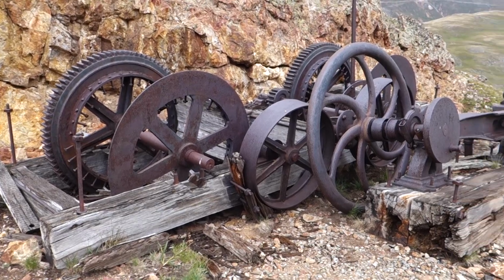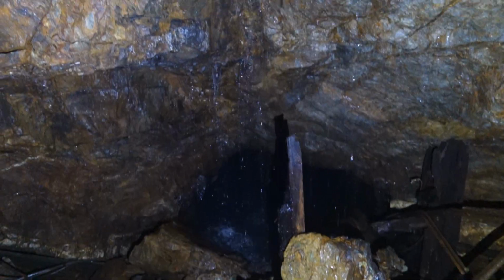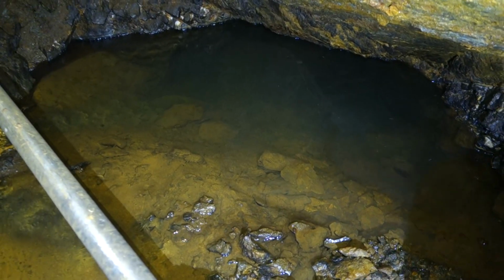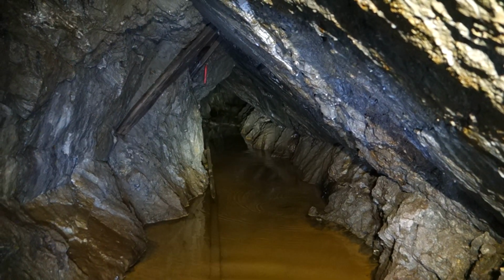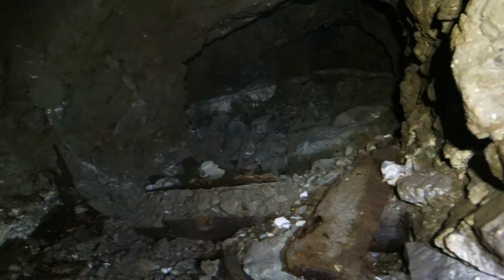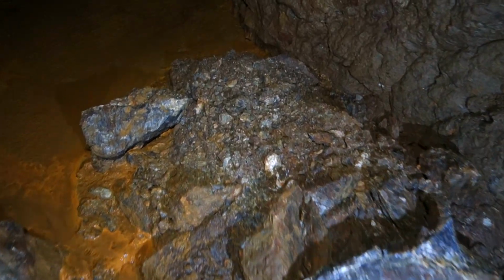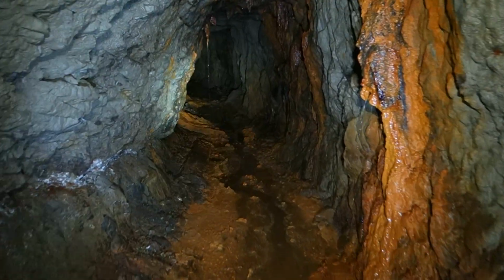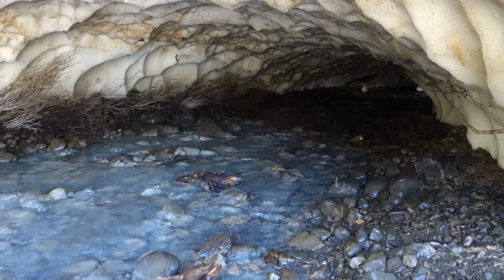Great Ribbons Of Gold-Laden Quartz Down Flooded Mine Shaft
I have not found a lot of historical information on this abandoned gold mine and some of what I have found is contradictory (which happens more than you might think). In the case of contradictions, I will normally just include the information that all sources agree upon. I make exceptions for interesting “oh by the ways” though as, I believe, any viewer of this channel would want and appreciate.

The historical information that I was able to locate indicated that the quartz vein at this site was located in the 1800s, but all of the work (that I could find records on) took place in the early 1900s in the typical “start-stop” fashion of many mines.

We are curious how many levels are underwater in the shaft... Reports I read varied from two to “at least four” levels off of the shaft. Reports on the depth of the shaft ran from 180 feet in depth to 700 feet. Obviously, that is quite a range. You might think that the greater depth and increase in levels is associated with the newest reports and simply reflects the progress of the miners. Well, in fact, it is the oldest reports that have the highest number of levels listed and the greatest depth of the mine shaft. Haha, so make sense of that!

No matter where we go, we seem to end up at wet mines…

I hope you’ll join us on these adventures!